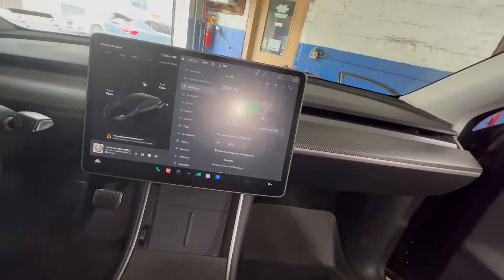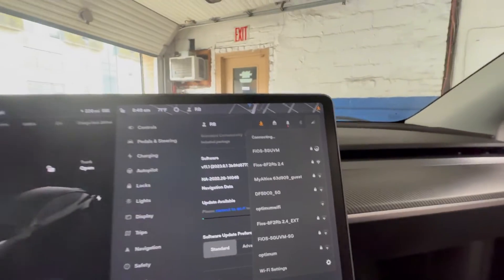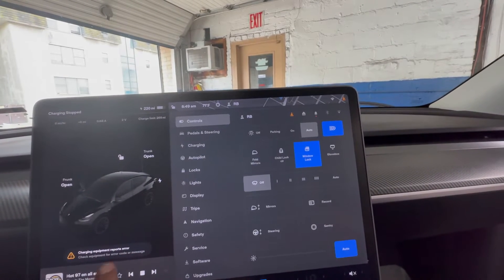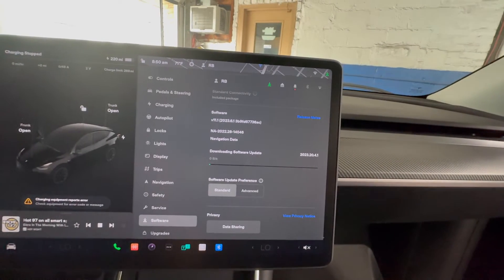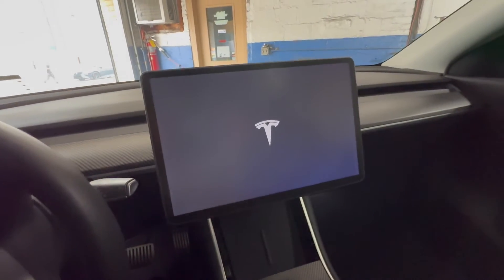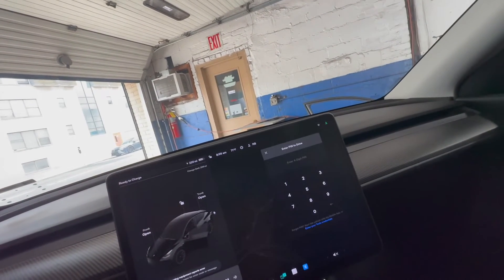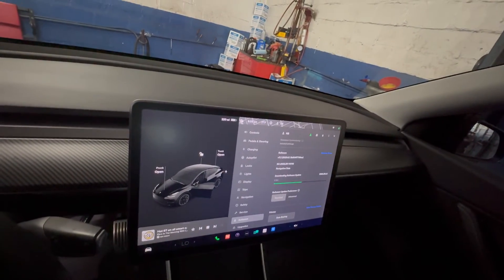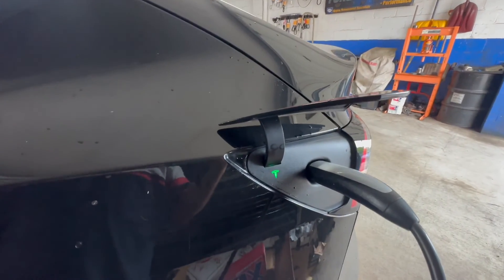Tesla stopped charging Error RED light on charging port